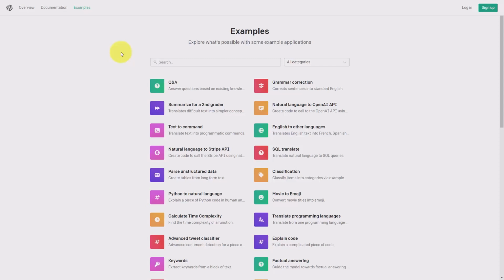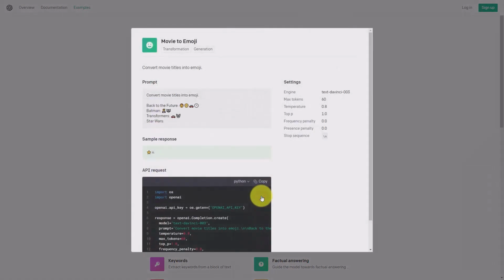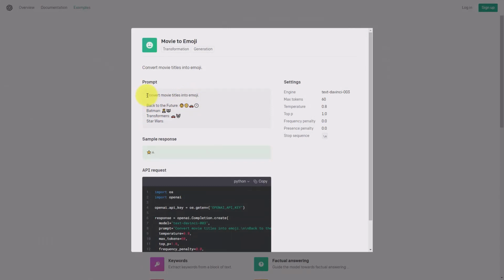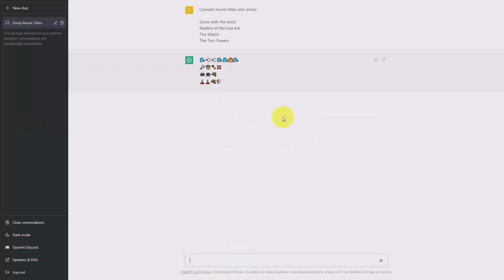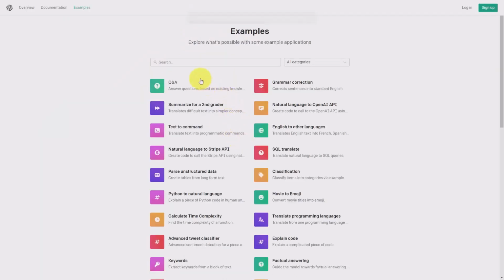How to Use ChatGPT for Beginners | Chatbot Prompt Examples by Open AI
Welcome to our tutorial on using ChatGPT! In this video, we provide detailed examples and step-by-step instructions on how to leverage ChatGPT's capabilities effectively. Learn how to generate compelling chatbot prompts and unlock the full potential of AI conversation.

Click the to access more great videos about How To Use ChatGPT For Beginners!